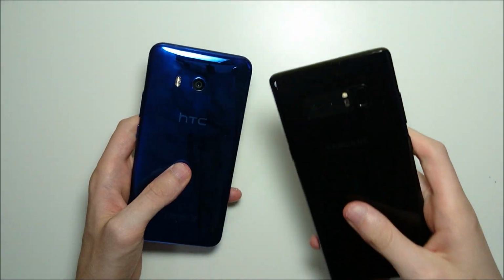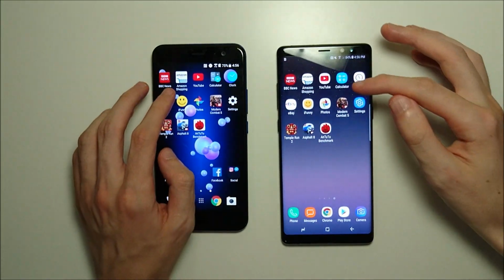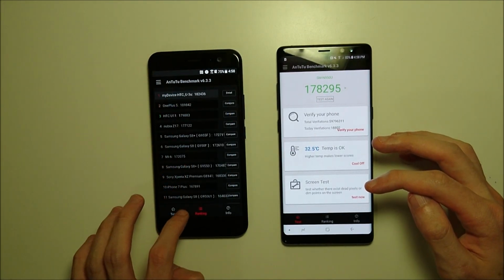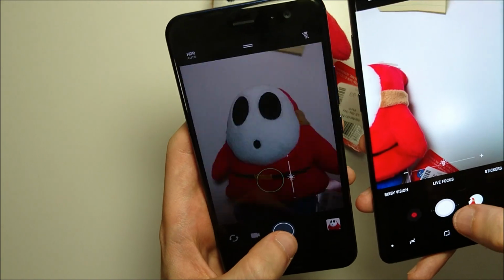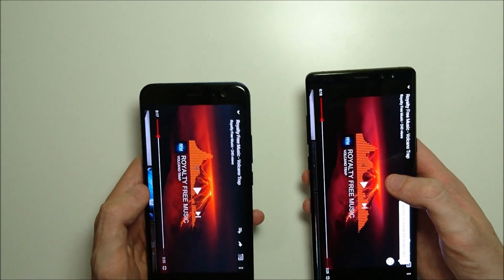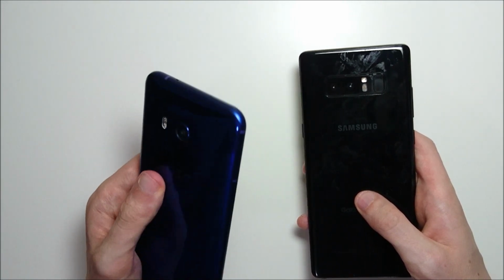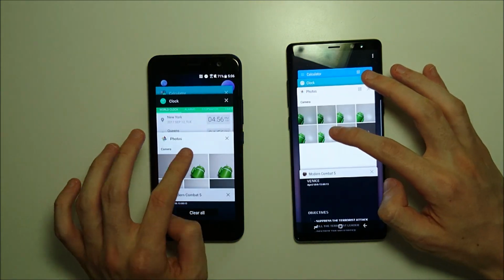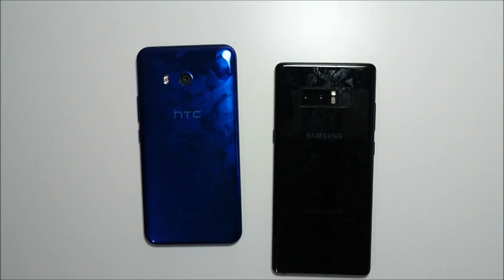HTC U11 vs Samsung Galaxy Note 8 Speed Test, Speakers, Multitasking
HTC U11 vs Samsung Galaxy Note 8 Speed Test, Speakers, Multitasking, Camera Speed, Chrome, Specs, Boot Up, Fingerprint Scanner, and more!